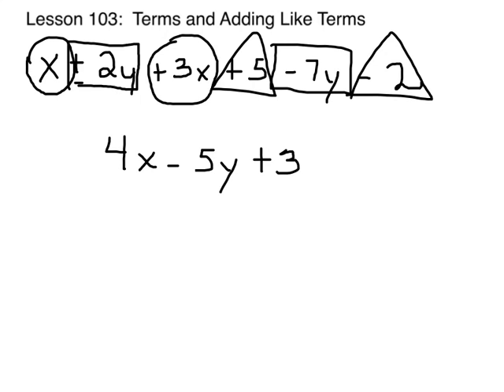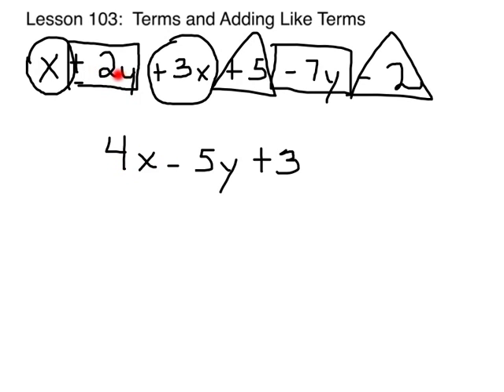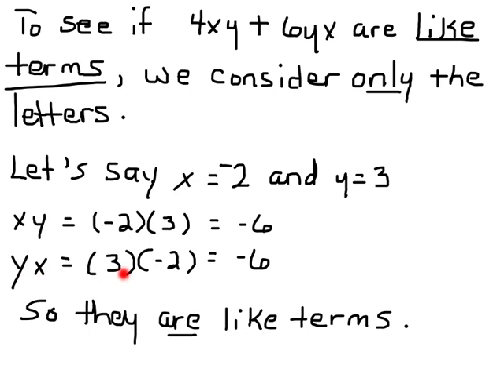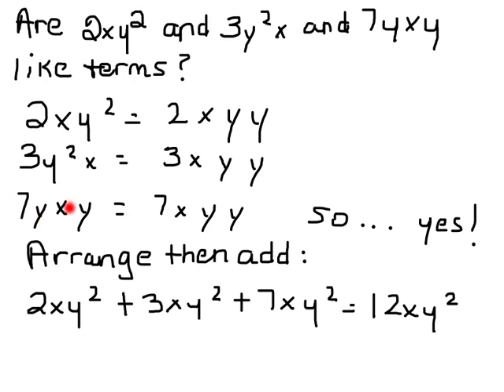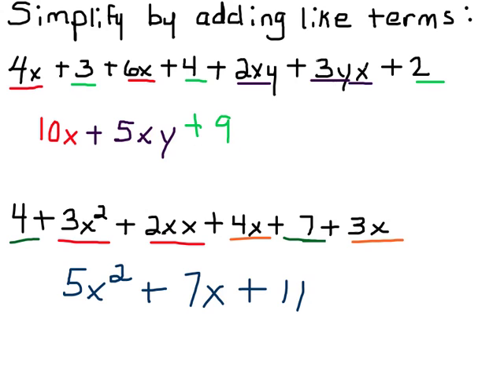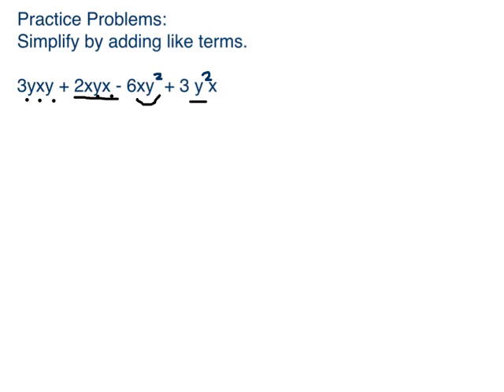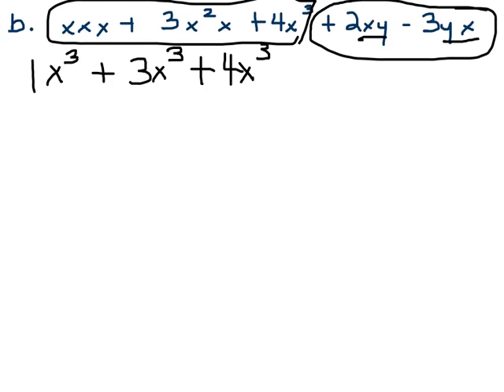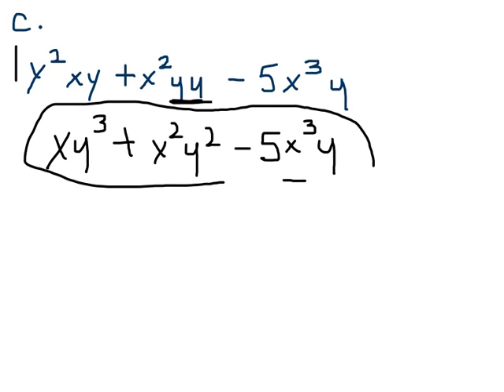Lesson 103 - Algebra 1/2